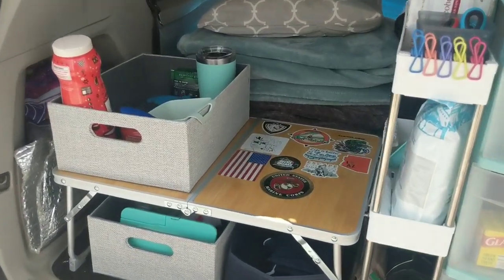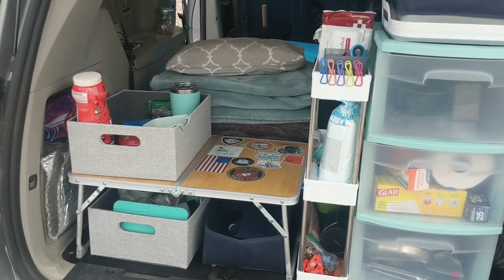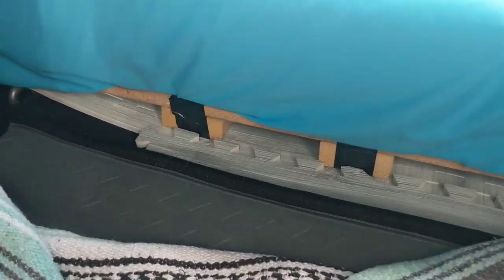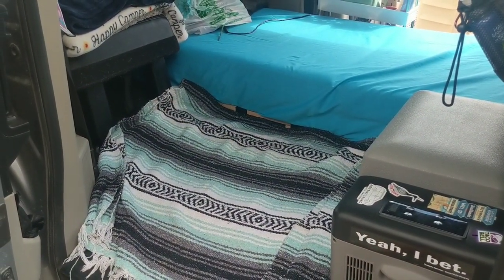Adding Drawers From a Garage Sale to My Minivan Camper Conversion | No Build DIY BudgetCamper Van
This is my 2018 Dodge Grand Caravan no-build minivan camper conversion. I travel full time with my Chihuahua. We’ve visited 33 states together in the continental US, and our home base is in Arizona.

I am a creative writer, and work in the digital space. Learn more about us on amandayantos.com.

Electronics and Power:
Jackery 60W Solar Panel
Rockpals 300W Power Station
DC 150W Power Inverter
Jackery Jumper Cables
30 AMP Adapter
Asus 11.6” Laptop

Food, Water and Cooking:
Collapsible Sink With Drain
MSR Pocket Rocket Camping Stove
Electric Water Dispenser
Yeti Tundra 35
Kuju Pour Over Coffee
Collapsible Tea Kettle
Alpicool Fridge
Travel Spice Containers

Pet Items:
Collapsible Pet Water Bowls
Popup Playpen

Hygiene:
Rinse-free Bath Sponges
Wolfwise Popup Toilet Tent
Folding Portable Camping Toilet
Hygiene Caddy
Paper Pellet Litter

Bed/Lounging:
Trifold 4” Memory Foam Mattress
Home Depot Foam
Orthopedic back pillow
Fleece Blankets
Fitted Cot Sheet

Miscellaneous:

Sticky Gel Pads
HangPro Seat Organizer
United States Map Car Vinyl Sticker
Binder Clips
CD case for cords
Sunbeam Heating Pad
Hand Warmers
Waterproof Blanket

Furniture:

Tail Veil SUV tent
3 Tier Slim Cart
Aluminum Folding Table
Bamboo Lap-Sized Table